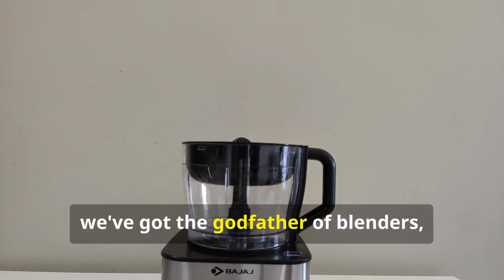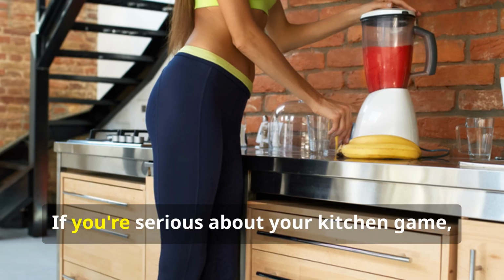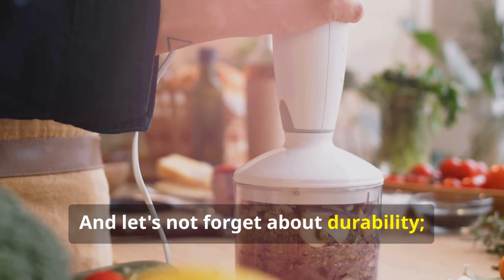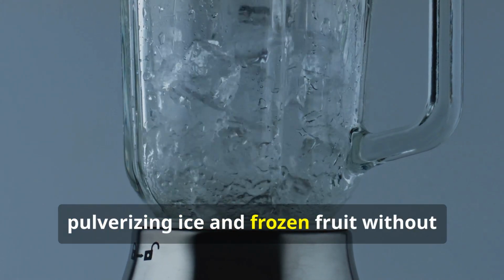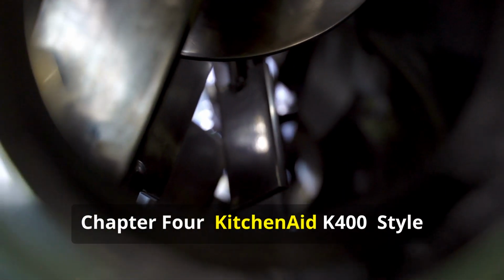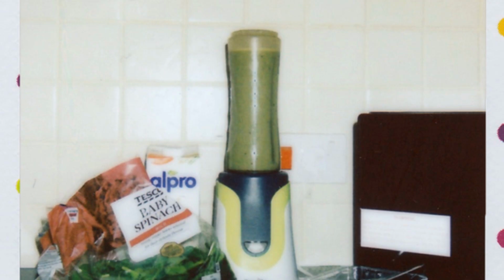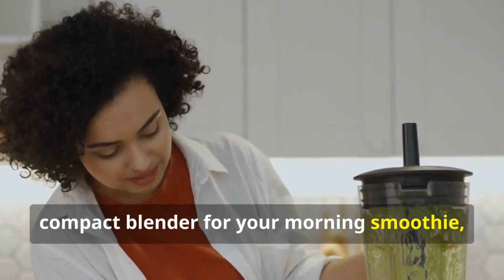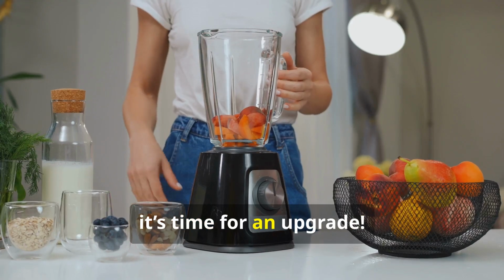Top 5 Kitchen Blenders You Need in 2025!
Dive into the ultimate blender guide for 2025! 🔪🥤 In this comprehensive review, we're breaking down the TOP 5 KITCHEN BLENDERS that will revolutionize your cooking and smoothie game. Whether you're a home chef, fitness enthusiast, or smoothie lover, this video reveals the most powerful, efficient, and innovative blenders on the market.
What you'll learn:
✅ Detailed performance comparisons
✅ Price-to-performance ratings
✅ Pros and cons of each blender
✅ Best uses for different kitchen needs
Blenders Reviewed:

Vitamix 5200
Blendtec Total Blender
Ninja Professional Blender
Kitchenaide K400
Nutribullet Pro

OUTLINE:
00:00:00
Are You Still Using That Rubbish Blender?

00:00:16
The Undisputed Heavyweight Champion

00:00:53
The Pre-Programmed Powerhouse

00:01:25
Budget-Friendly Brute Force

00:02:00
Style and Substance (But Mostly Style)

00:02:31
Small but Mighty (For the Right Job)

00:02:58
So, Which Blender Will You Choose?